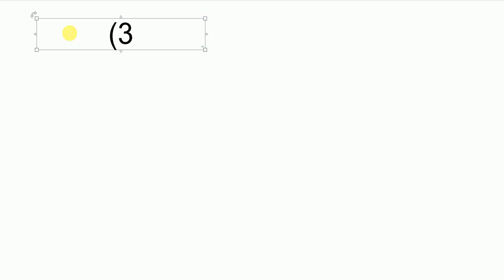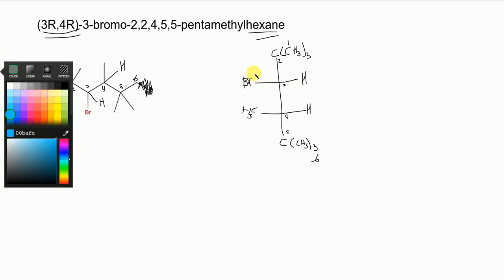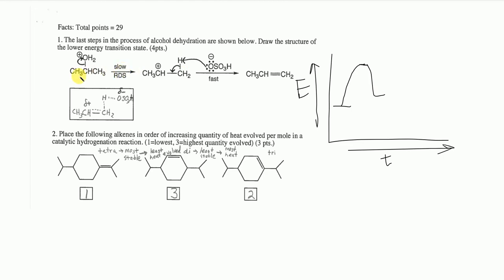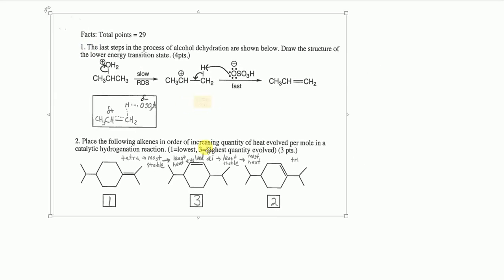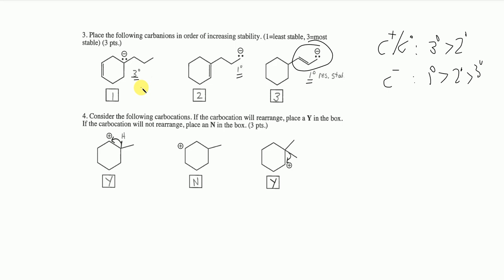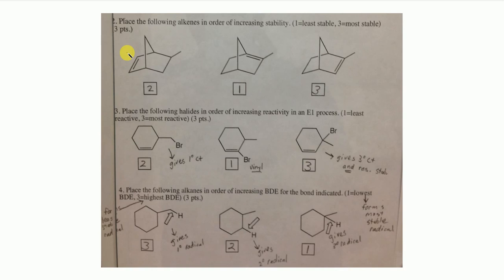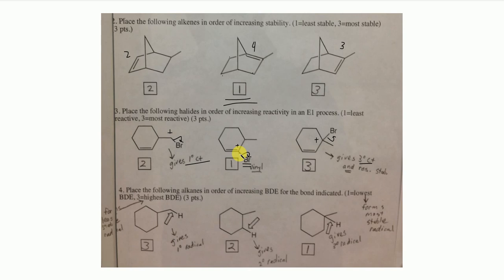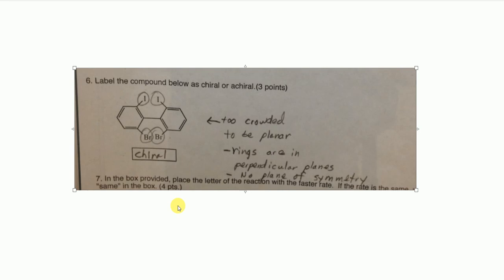Facts Test 2